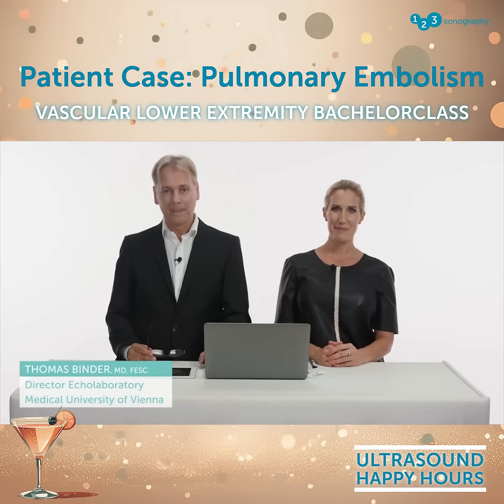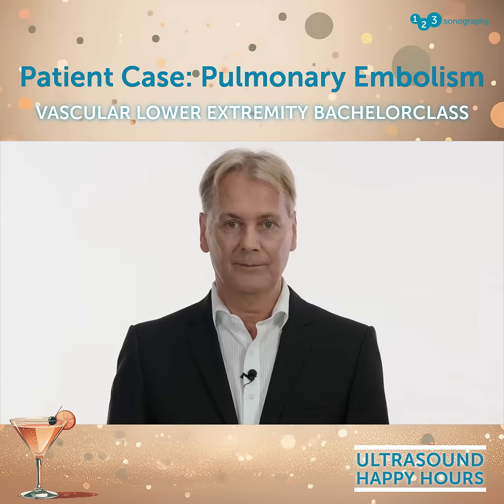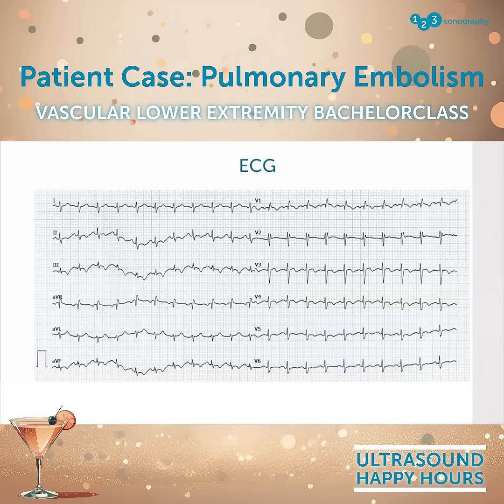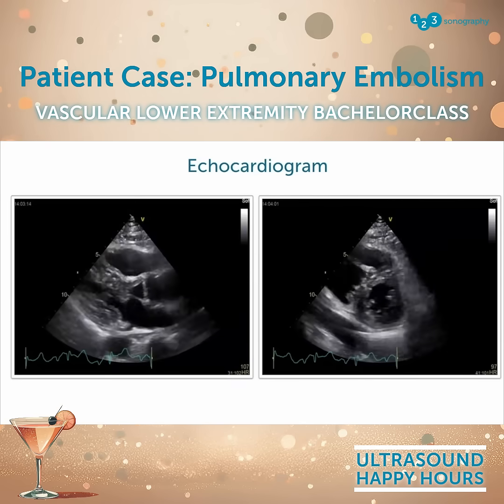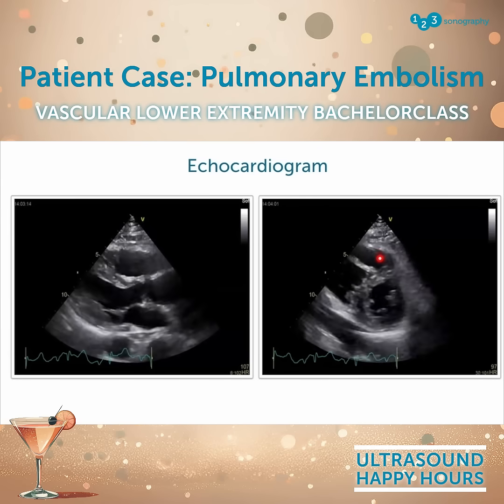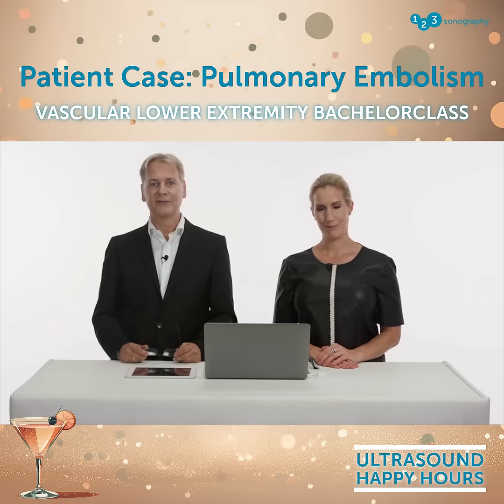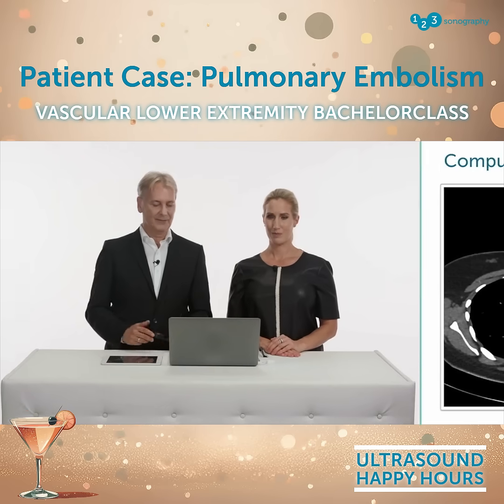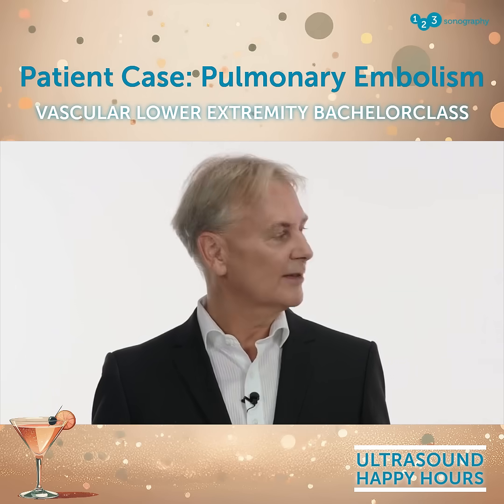VLE Case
Here's a case of a 23-year-old woman who had just returned from a long plane trip and experienced syncope shortly after her return. Her electrocardiogram (ECG) showed an incomplete right bundle branch block and T-wave abnormalities.

Her echo study revealed a dilated right ventricle and flattening of the interventricular septum, raising suspicion of pulmonary embolism (PE), especially when considering the recent long-distance journey. The subsequent CT study confirmed the suspicion, depicting a massive, bilateral pulmonary embolism, and the patient was put on systemic thrombolysis.

So now we have a confirmed diagnosis, but where did the embolus initially come from? 💡

🍸 Today marks the start of our Ultrasound Happy Hours – 7 days, 7 flash sales, 7 courses 🍹 Today's happy hours include the Vascular Lower Extremity BachelorClass! Get the course now for -50%!